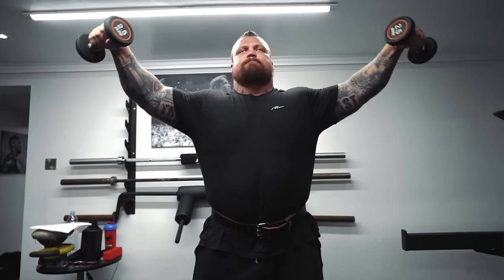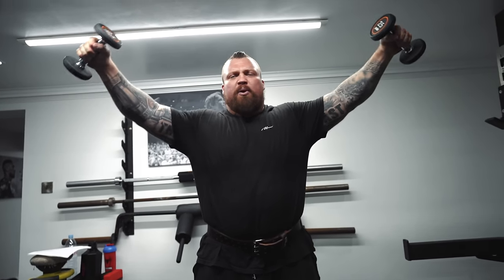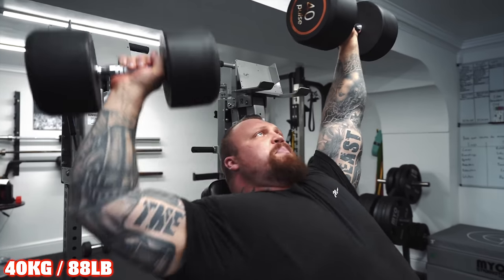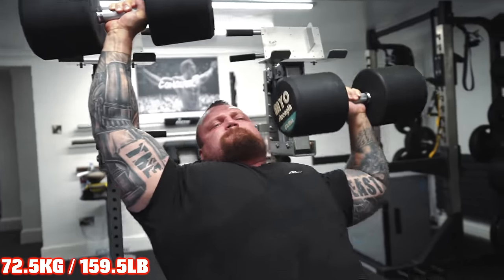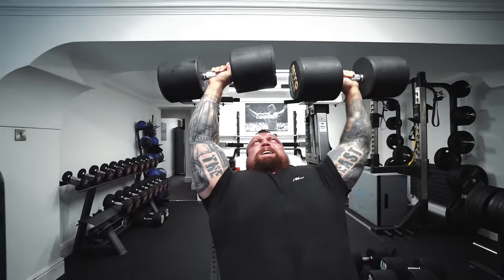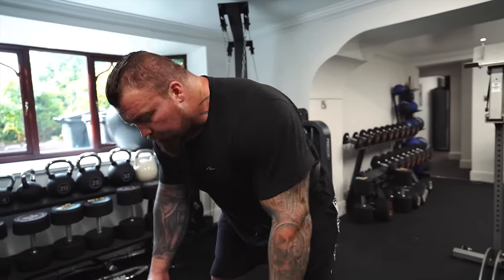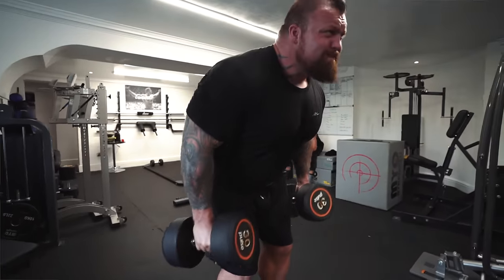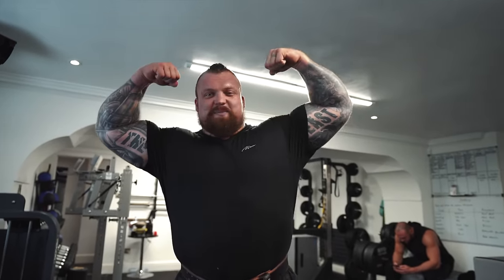How To Build Muscle in 20 Minutes! | Shoulder Workout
Link to all my products and partnerships:-

Big Love
Team Beast